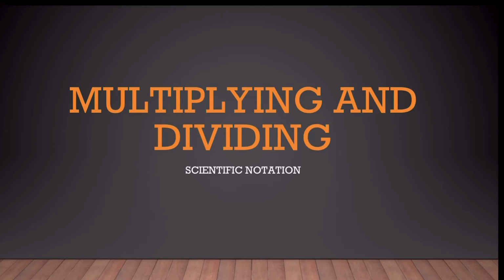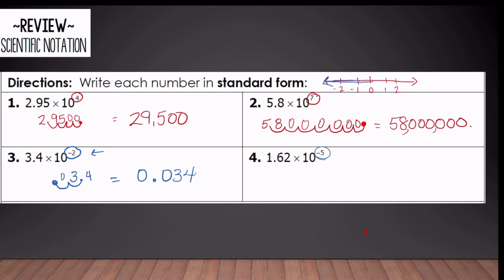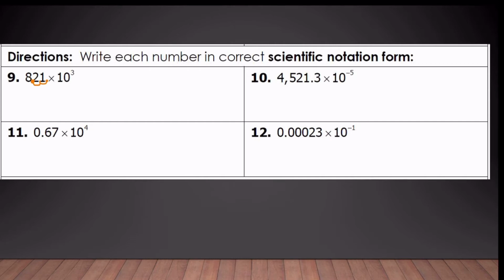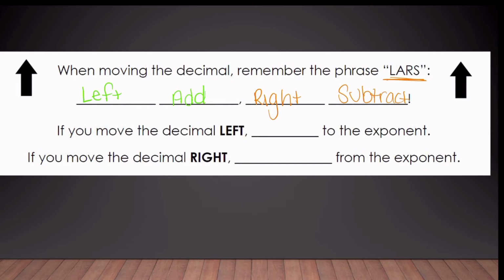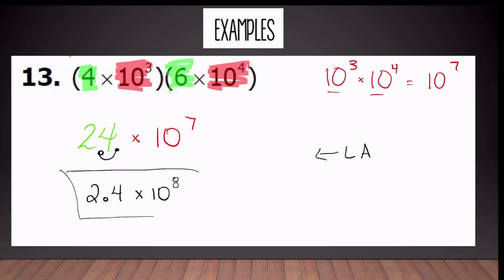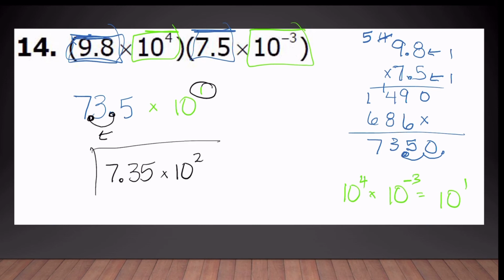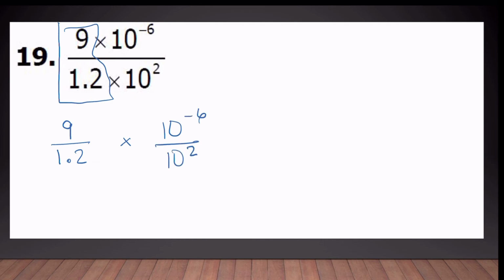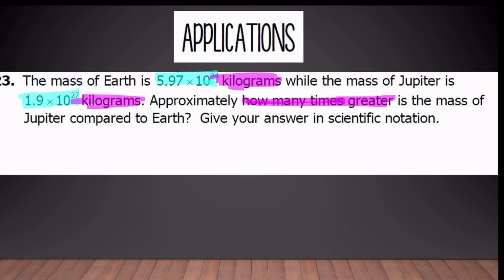Multiplying and Dividing Scientific Notation